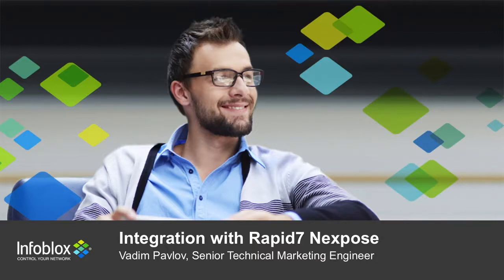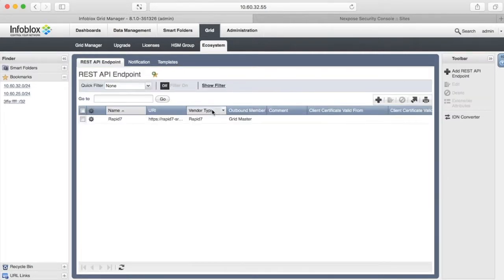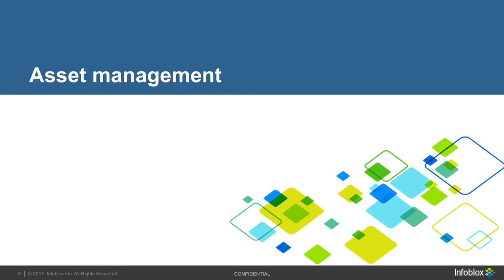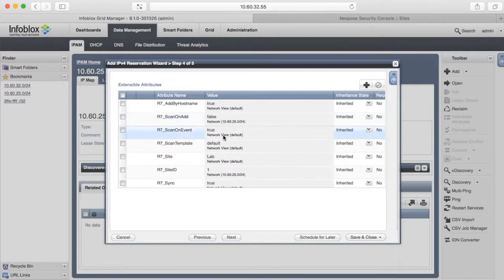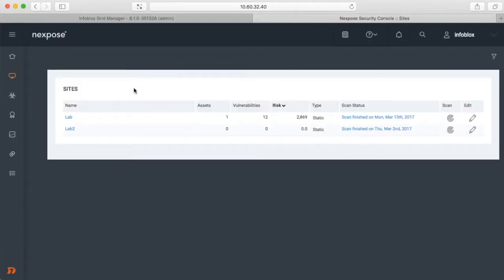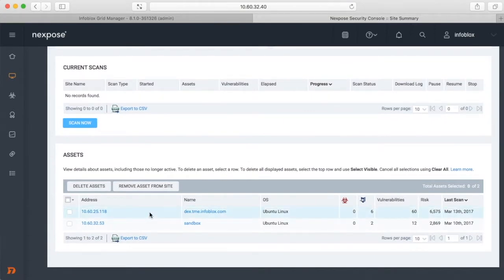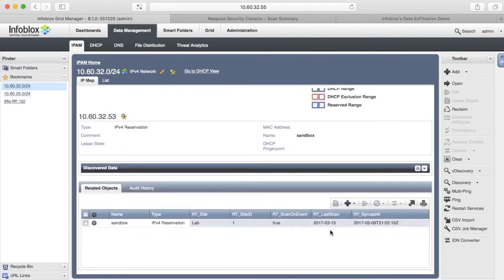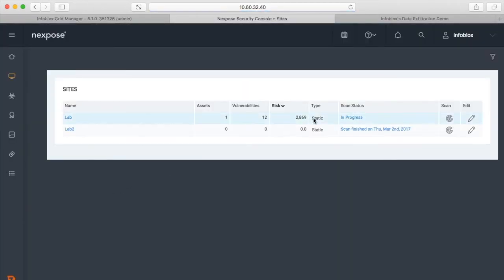Demo Video: Infoblox Integration with Rapid7 Nexpose using the Outbound API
Infoblox and Rapid7 Nexpose/InsightVM integration enables security operations teams to automate site management and perform scans as a response to DNS security events (such as malicious DNS requests and/or DNS Exfiltration detection) and/or when new devices connect to a network.